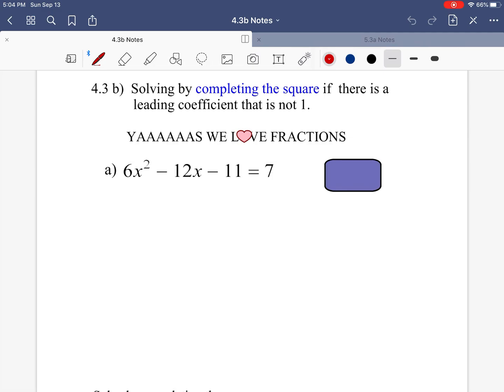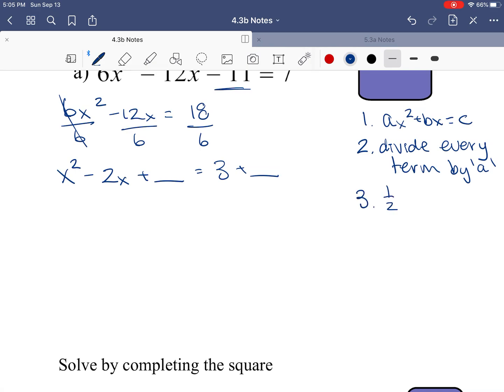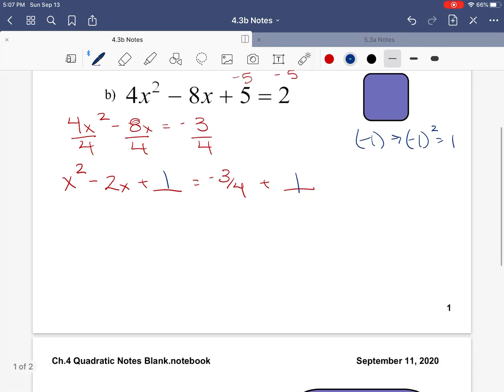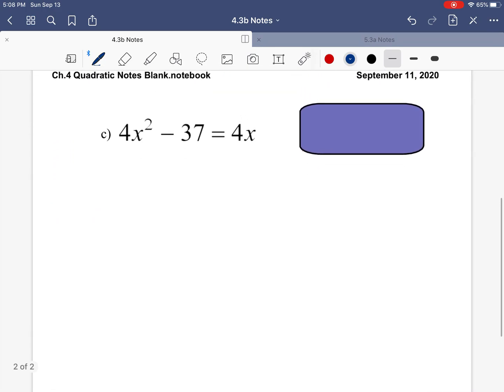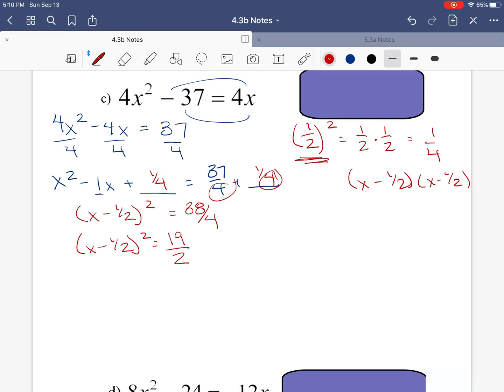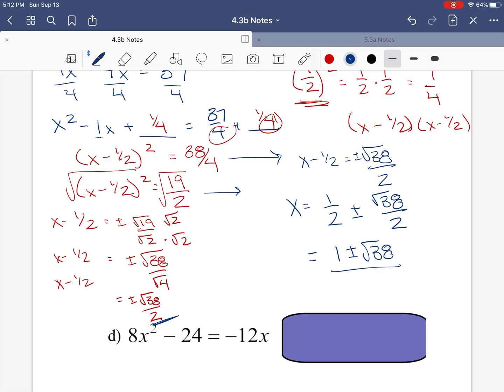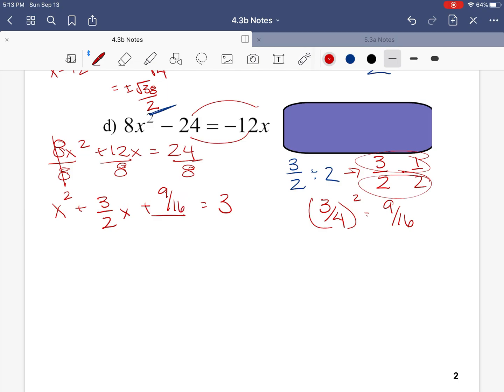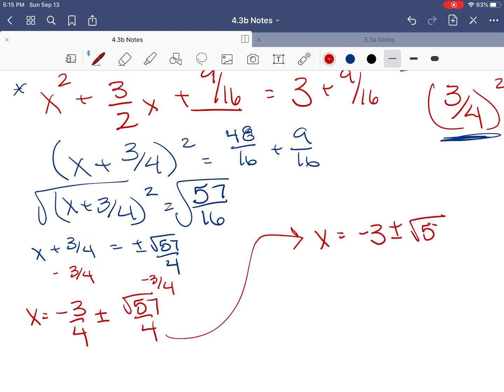4.3b Completing the Square - Pre-calculus 20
4.3b Completing the Square - Pre-calculus 20

Saskatchewan Curriculum